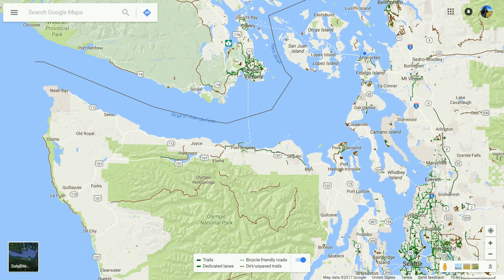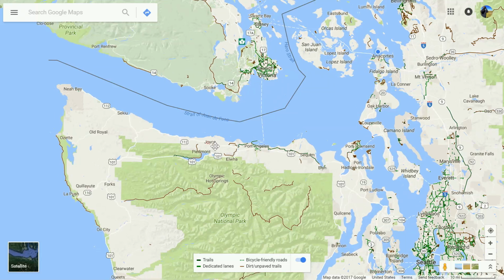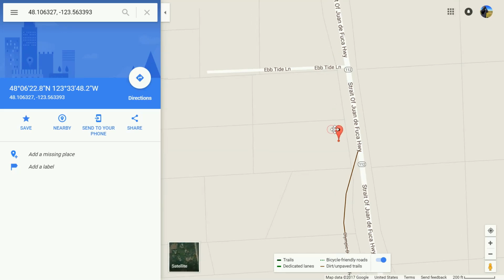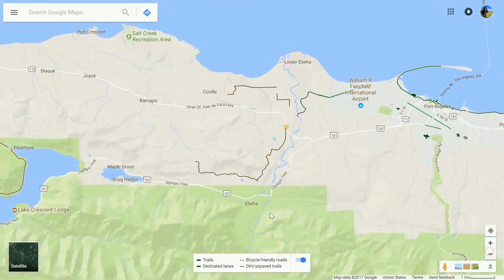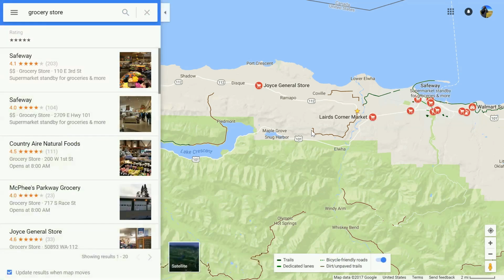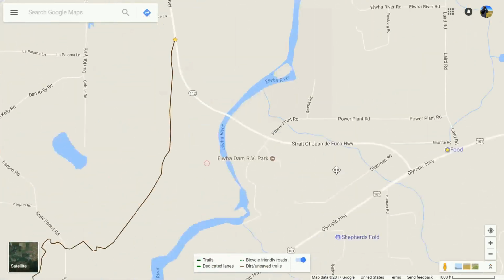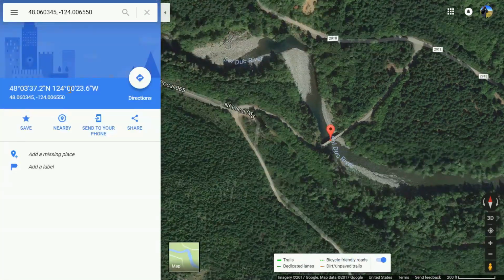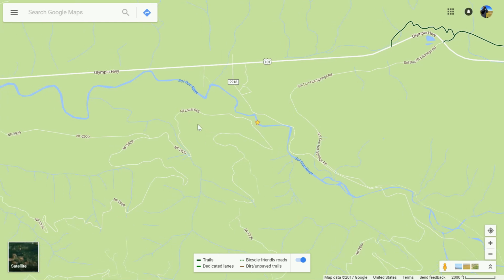10. Planning Better Bike Adventures Using Google Maps [the Bread crumb trail]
Learn how you can save GPS locations along your route to leave yourself "breadcrumbs" to help route finding in remote areas.